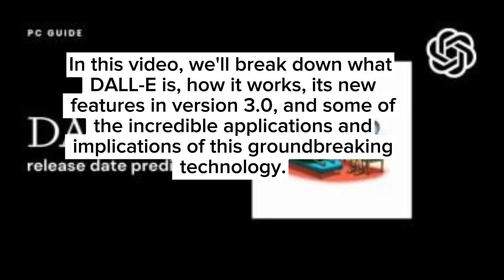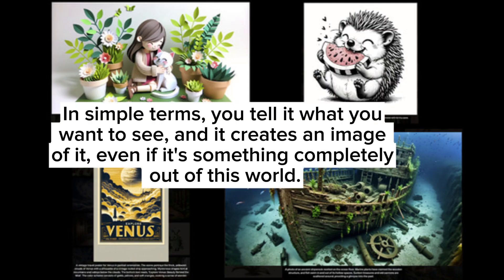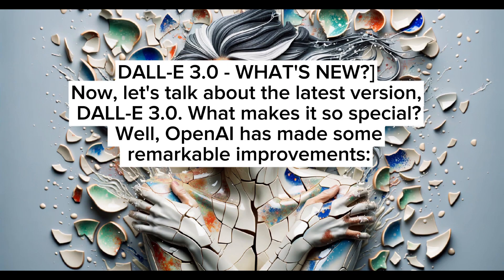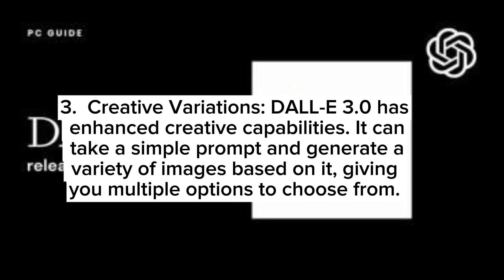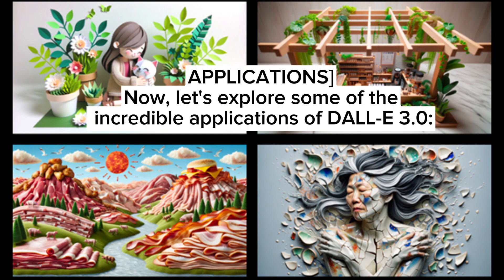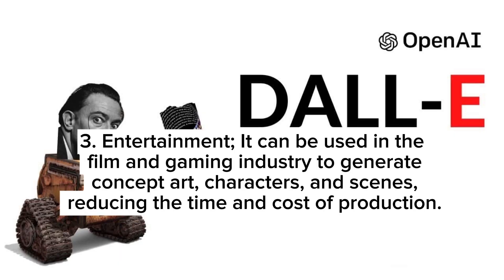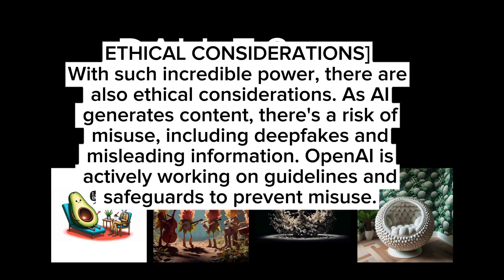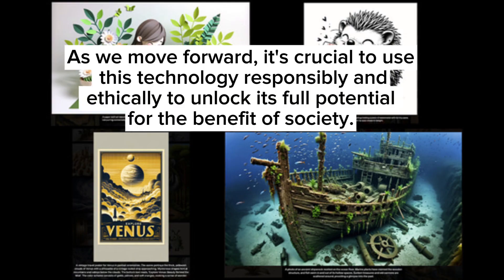Exploring DALL-E 3.0: The Incredible AI Art Generator"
ALL-E 3.0 is the next evolution in creative AI by OpenAI. Building on the groundbreaking innovations of its predecessors, DALL-E 3.0 takes the art of generating images from text descriptions to new heights. With an expanded dataset, enhanced algorithms, and improved fine-tuning, this version of DALL-E can bring your wildest imaginations to life. From fantastical creatures to surreal scenes, DALL-E 3.0 is your ultimate tool for exploring the limitless possibilities of AI-generated art. Whether you're an artist seeking inspiration or a technologist pushing the boundaries of what AI can achieve, DALL-E 3.0 is here to redefine the art of creation."

DALL-E ,     OpenAI , DALL-E 3 ,ARTIFICIAL INTELLIGENCE ,TECH , ai ,
dall e generator
dall e online
dall e ai
dalle ai
openai dalle 2
openai image generator
dall e ai generator
open ai
chat gpt
openai chat
openai
chat open ai com
openai gpt 3
open chat gpt
ai technology
deepmind ai
top ai companies
open ai playground
artificial intelligence
text to picture ai
deepmind ai
DALL-E 3.0

Creative AI

Artistic Innovation

Image Generation

Text-to-Image

AI Art

Deep Learning

Imagination Unleashed